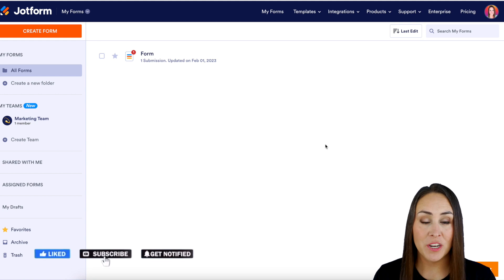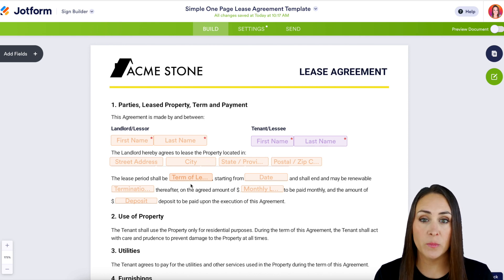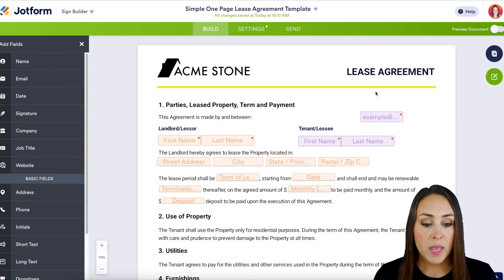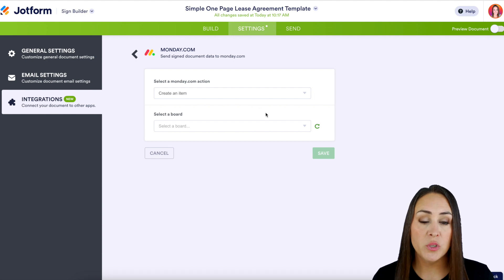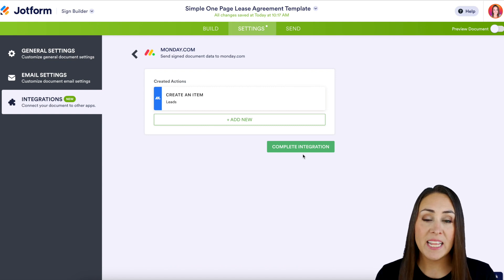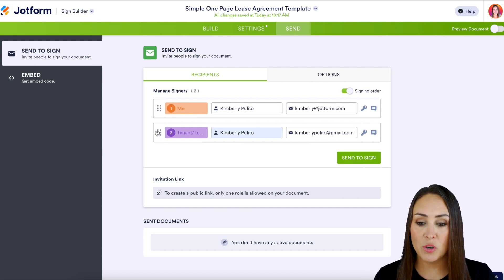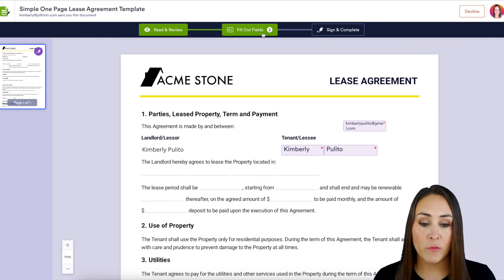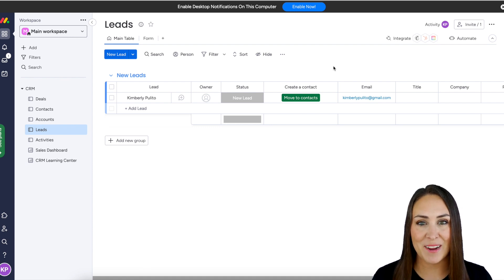How to Integrate Jotform Sign with Monday.com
Want to integrate your e-signature forms with your Monday.com account in just a few clicks? We’ve got you covered. Tune into this informational video from Jotform to learn more about how to integrate Monday.com and Jotform Sign.
LINKS & RESOURCES
👋 ABOUT JOTFORM
Hi, we're Jotform, a full-featured online forms platform that makes it easy to create robust forms and collect important data. Check us out
00:00 Introduction
00:08 Create a Sign Document
01:29 Connect to Monday.com
01:51 Edit Integration Settings
02:47 Manage Signers
03:25 Review and Sign Document
03:59 View in Monday.com
04:14 Subscribe to Jotform